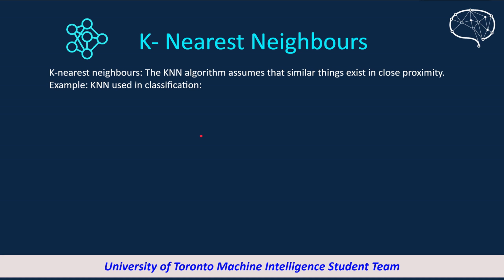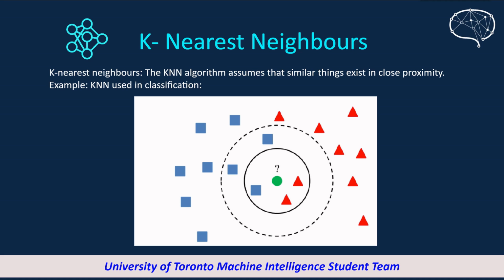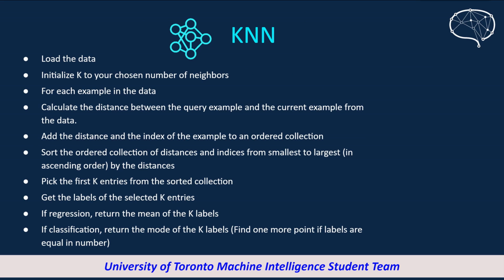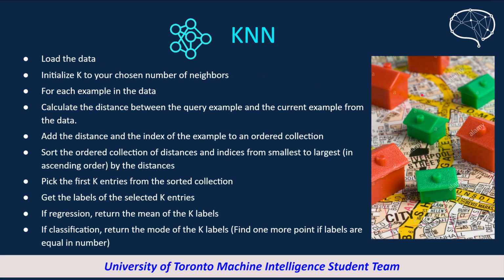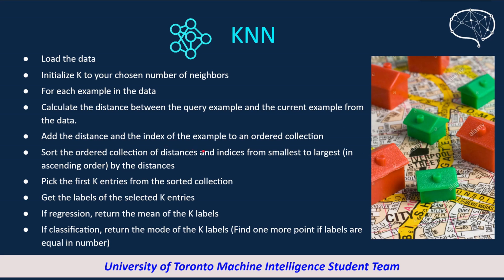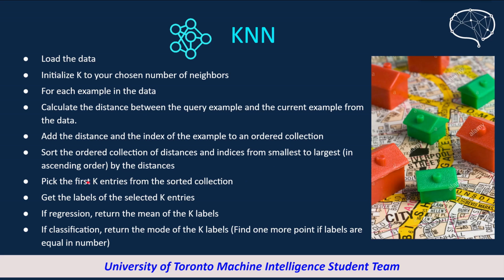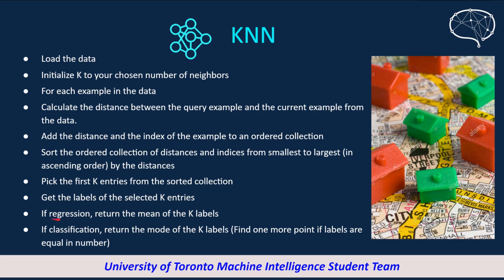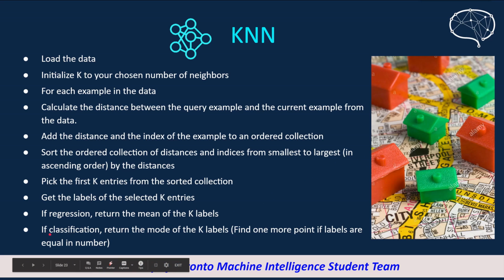MIST101 Workshop 2-4: KNN Algorithm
Welcome back to MIST101 presented by University of Toronto Machine Intelligence Student Team. In Session 2, we are exploring the basic aspects of machine learning, including the goals of ML, how to achieve the goals by different ways of learning, and finally end with a simple algorithm. In the last video, a tutorial on KNN using Google Colab is demonstrated, while giving you an assignment for good practice. Try to understand the concepts in this session and complete the assignment for a chance to win a prize before next session!

In this part of the video, we will be covering the K-Nearest Neighbours algorithm, as a fundamental way to utilize a dataset to make predictions.

Checkout the course content and materials on our . Please leave your questions as comments or directly ask our team in Discord mist101 channel.